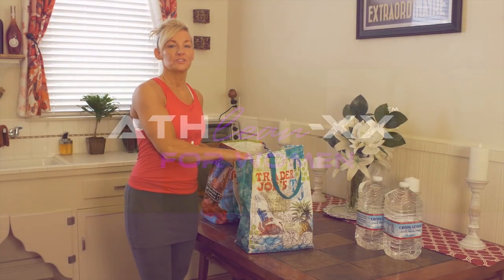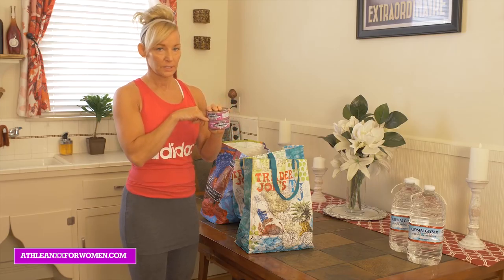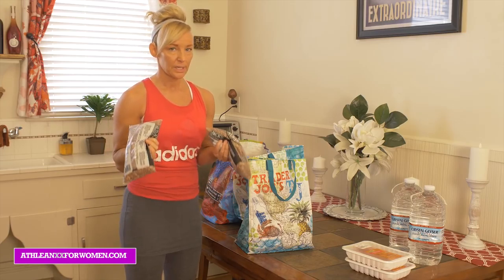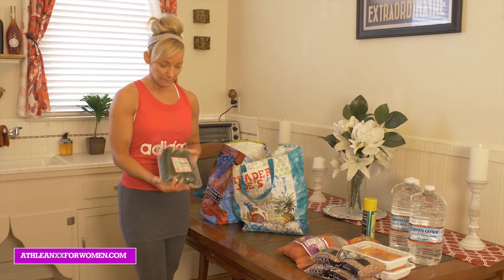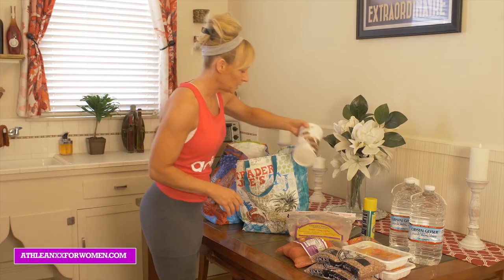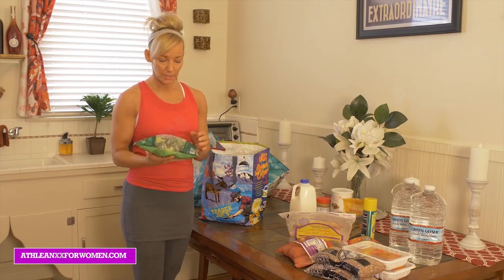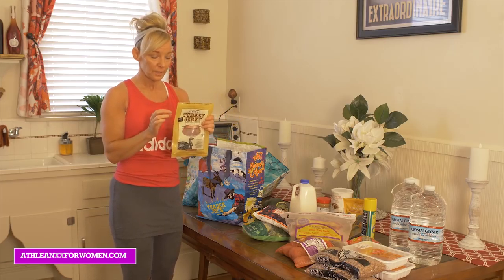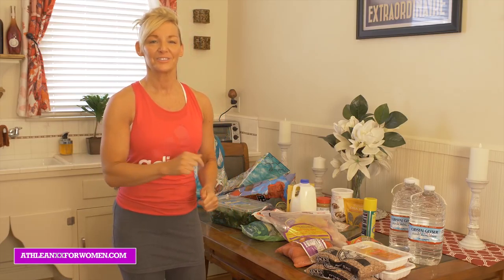19 Cheap Health Foods for Getting Strong (AND LOSING BODYFAT!!)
Learn how to eat healthy on a budget with our 90 day fitness and nutrition program

Want to know what cheap health foods to include in your diet?  I’ll show you exactly how I eat healthy on a low budget with these cheap healthy foods. The first guideline to healthy eating on a budget is to stick to water for drinking.  It’s inexpensive (or free) and has no calories, so it’s the best thing to drink for any clean nutrition plan.

The next crucial ingredient for cheap meal prep is canned tuna. It’s healthy, inexpensive and portable, so you can’t go wrong.  Ground turkey is a great option for budget meal prep since it is pretty inexpensive. Dry beans definitely hit my top 10 cheap health foods list because they fill you up and are super cheap and high protein.  Eat them on their own or add them to salads.  For starches, the cheap healthy foods I most recommend are brown rice and sweet potatoes.  Also for your cheap bodybuilding diet, if you are looking to go low in fat, PAM spray is ideal for cooking oil because you will use a lot less than pouring oil from a bottle.

For cheap meal prep, it’s also good to look for veggies and fruits in season because in season they will always be less expensive, not to mention tastier!  Another great option for protein are frozen bulk chicken breast pieces. When you buy in bulk it is always less expensive so if you’ve got some freezer space this is a great option. For portable options for meal prep on a budget, Greek yogurt is a great option because it’s always on sale, so keep your eyes out for that.

Another great food for meal prep for weight loss is rolled oats. These make a cheap and easy to prepare breakfast.  There are lots of options for oatmeal recipes in our complete Athlean-XX for Women program

Other protein options that also work for vegetarian meal prep on a budget are chia seeds and peanut butter.  If you can do dairy, milk is also a great high protein option.  When fruits and vegetables aren’t in season, buying frozen is a less expensive way of eating healthy on a budget. Look for these on sale as well. I also love acorn squash as a healthy veggie that is cheap health food. Jerky, while it is a bit more expensive, is often on sale, and makes a great portable high protein snack.  Finally, if you buy spinach and lettuce in large containers these make a great health food on a budget.

Here are the healthy inexpensive foods that make up this list:

1) Water
2) Canned Tuna
3) Ground Turkey
4) Dry Beans
5) Brown Rice
6) Sweet Potatoes
7) PAM spray
8) In Season Veggies
9) Bulk Chicken Breast Pieces
10) Greek Yogurt (always on sale)
11) Rolled Oats
12) Chia Seeds
13) Peanut Butter
14) Milk
15) Frozen Vegetables
16) Frozen Fruit
17) Acorn Squash
18) Jerky (great snack, watch sodium and nitrates, try to find on sale)
19) Spinach and lettuce (big containers)